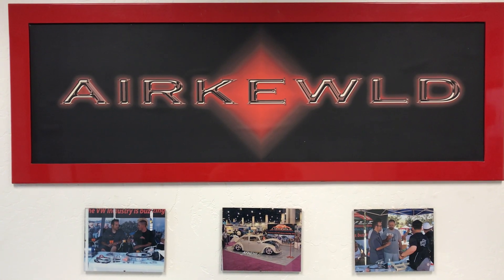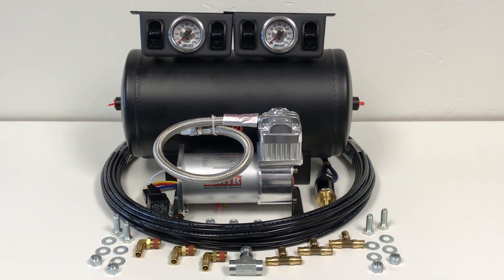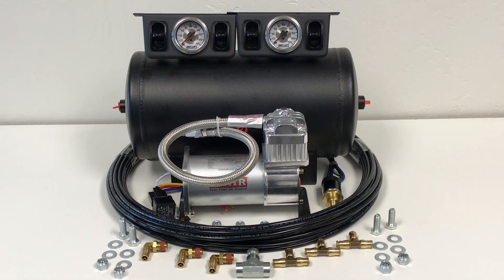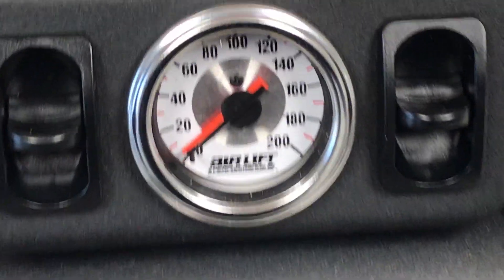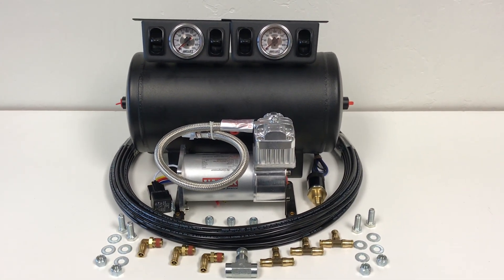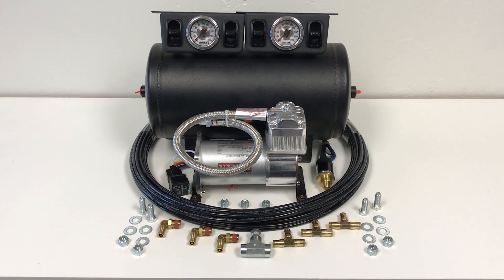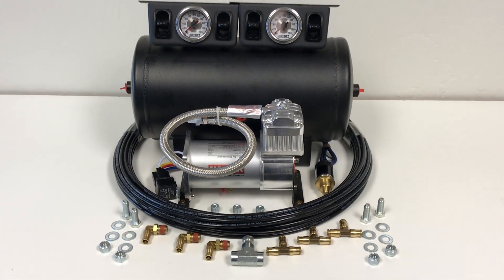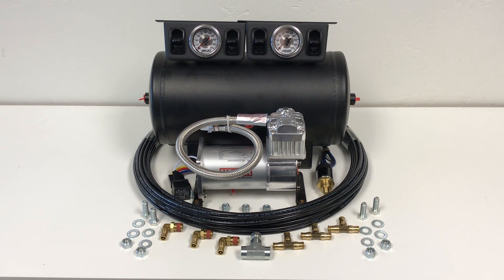The Perfect Air Management System for the Classic Volkswagen equipped with Air Ride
Fits the following:

Any VW
Beetle Ghia Type 2 Bus Type 3 Thing Super Fridolin Kit Car
PDF Instructions:
Air Management Install PDF - Link

Kits Contains 2 gallon tank, 3x 30 foot rolls of 1/4" line, 2 sets of 2 manual toggle valves with double needle air gauge, PSI switch with harness and relay, Viair 280c Air Compressor and a fitting pack.

Recommendations If you have a 6 volt system, you will need either a 12 volt battery to run the system or change over your ride to 12 volt. We usually mount them on the opposite side of the master cylinder on the wing under neath the gas tank. This allows the compressor to get air and lesson any noise that can be had with them. We usually install the tank underneath the back seat so they can be hidden. This is not a must as anything can be installed anywhere you would like. An adjustable pressure switch along with a 12v Bosch relay and harness also accompany the kit and allows you to adjust the speed and consistency of air management system. This switch send a signal to the compressor to come on at a certain PSI so that you always have air in the tank when ever you need it. Its what we call, ON DEMAND. Each kit contains 1/4"" hose. You might ask, why do we use 1/4"line. One word, LIABILITY. Everybody that is in the mini truck industry, use 3/8" or 1/2" maybe even bigger line to make there vehicle lift fast or even hop. These kits will not take that kind of abuse. If you attempt it, the parts will fail, so use at your own risk. Your 2 valve kit will allow you to lift the front of the vehicle up and down as well as lift the rear up and down. This kit uses manual valves, air goes in as you lift the toggle up and when you depress the toggle, air comes out. This kit is outfitted with a dual need gauge to monitor pressures.

Applications These kits will fit just about anything that has some space.

Should I install them or have a licensed mechanic install them? If funds allow, have a trained technician install them. Better to have them make sure everything is right and you will not be second guessing yourself. If you are educated and have the correct tools, a back yard mechanic can install them but we do recommend you have a professional take a look after you are done.